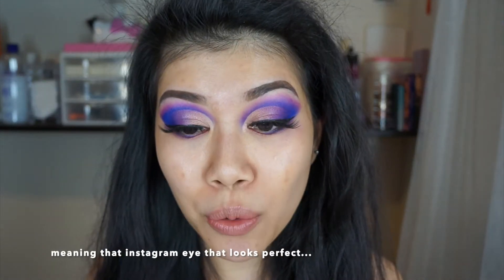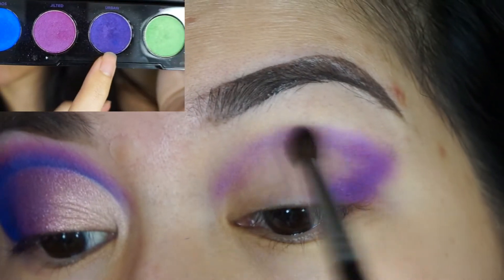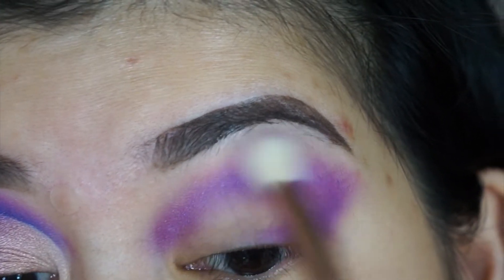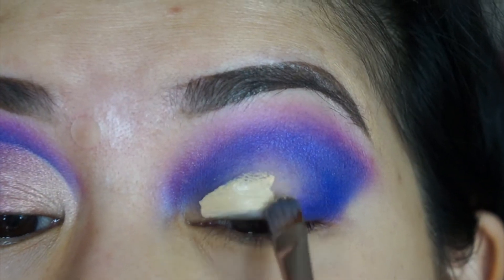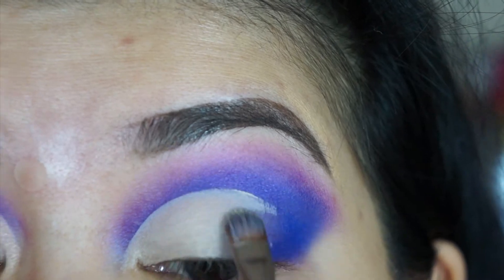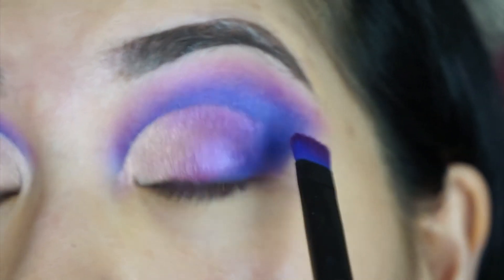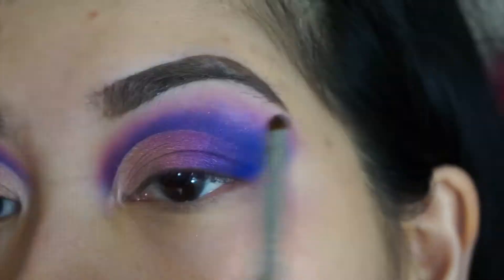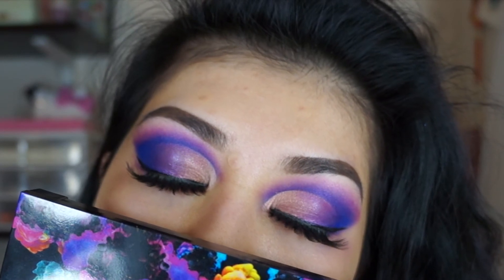The Instagram Cut Crease on Hooded Eyes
Hi there!
In this video I just wanted to do a cut crease that I normally never tried before. I use to wonder how people got such a "perfect" cut crease look on instagram and mine never looked that great when I took a closed-eye picture. I realized after studying the their eye look and watching other cut creases, that I wasn't going high enough for it to look like the girls on instagram. I am not saying I don't like my normal way of doing my eyes but it's always fun to experiment and try different looks out. To me there is no such thing as perfect but it is the illusion of the "perfect" lid. I had fun with this look and really liked how it turned out and I hope this video was somewhat helpful to you.

Colourpop No Filter Foundation shade - light 70

Double Wear shade - 2w2 Rattan

Double Wear Light shade - 3.0

Wet n Wild Photofocus shade - Golden Beige

I was around an NC25-NC30 when I used MAC